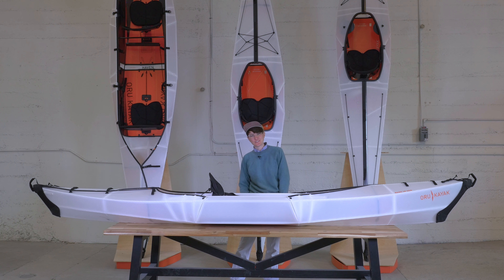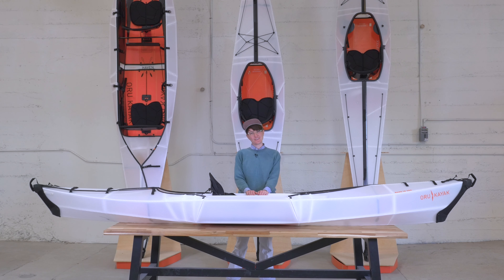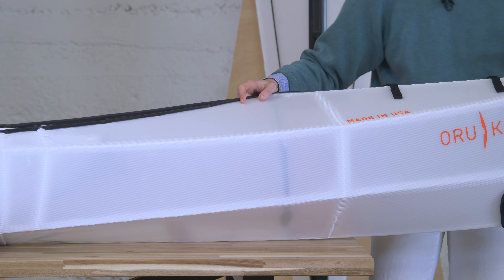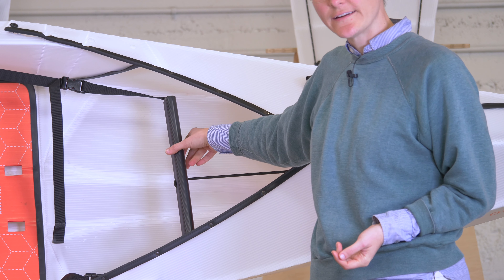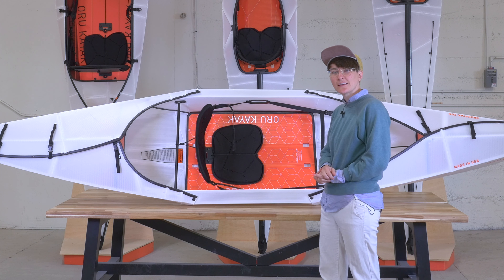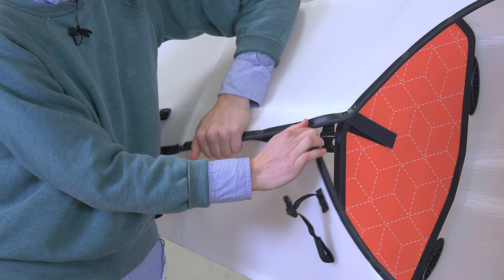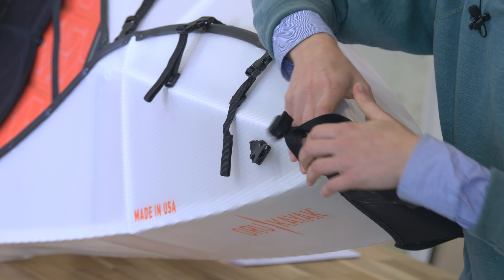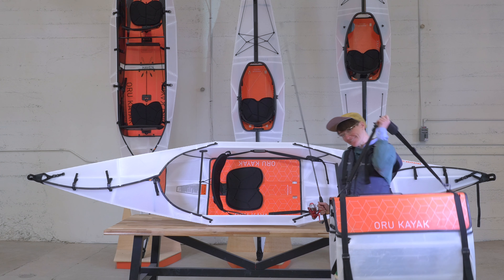Meet the Beach LT Kayak from Oru Kayak - Product Walkthrough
In this video, Jess with Oru Kayak introduces you to our Beach LT kayak. The Beach LT is one tough, little customer. Designed to be a super stable and easy to navigate kayak, the Beach LT clocks in at 12 feet and can be set up and broken down in minutes.

The Beach LT kayak is ideal for beginners, seniors and experts alike, and it’s designed to make the most of calmer waters.

This folding origami kayak stores, carries and travels beautifully. You can even pack it in the trunk of your car. And, because of its roomy cockpit design, the Beach LT can handle taller paddlers with ease.

Oru’s origami kayaks are lighter and easier to handle than inflatable or hard shell kayaks. Plus, they go everywhere you do with their quick, simple break down and pack up.